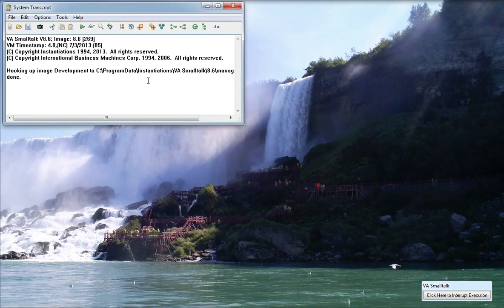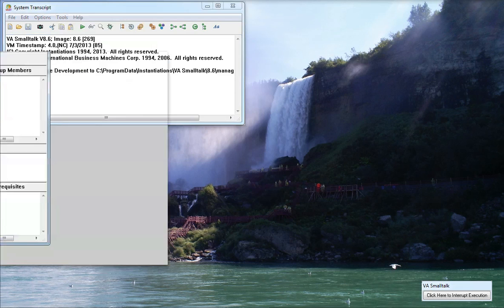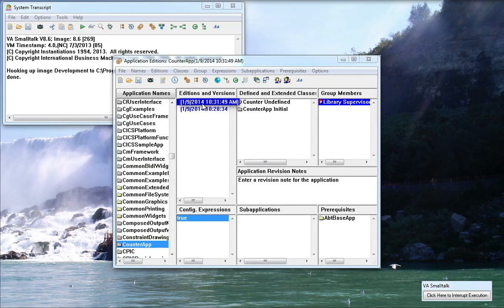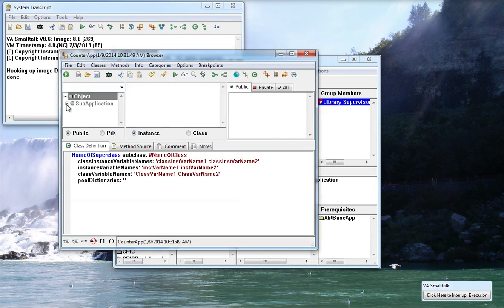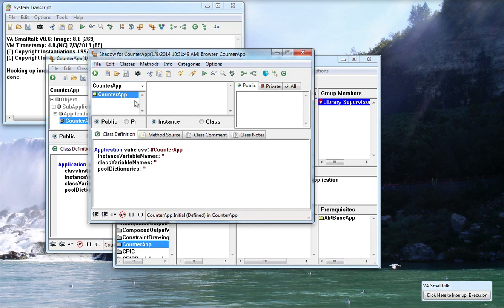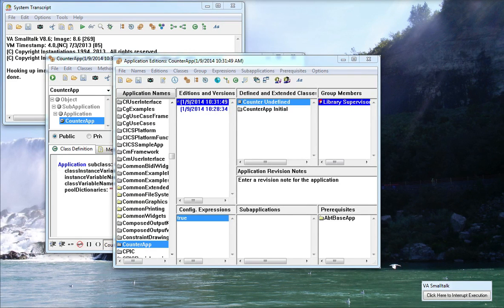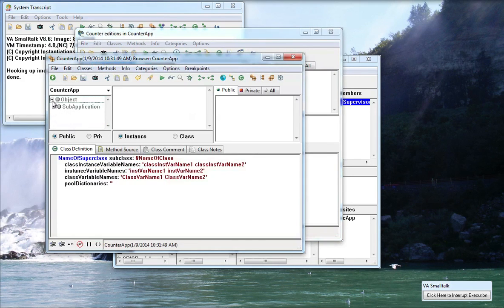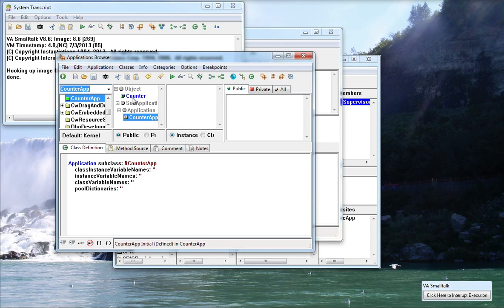ST 4U 541: Basic VA Usage 2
Today we'll recover the application we didn't version and release last time